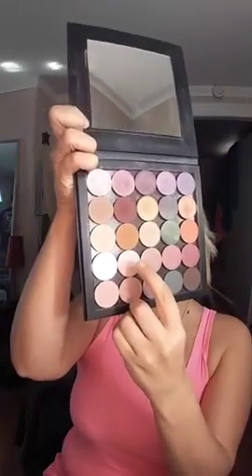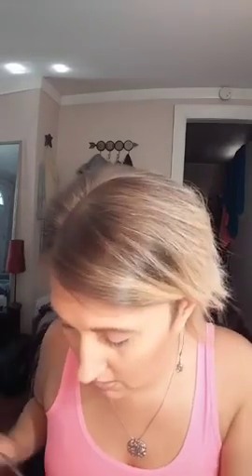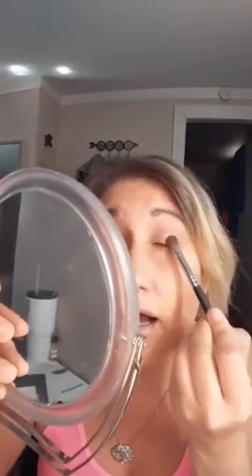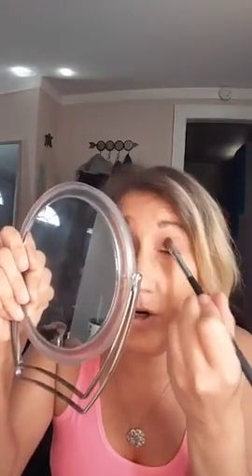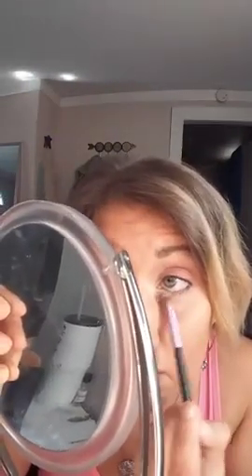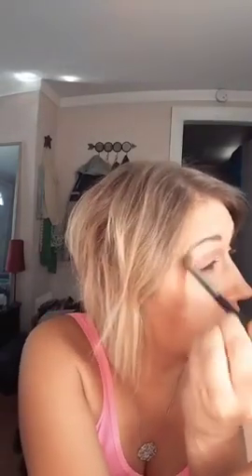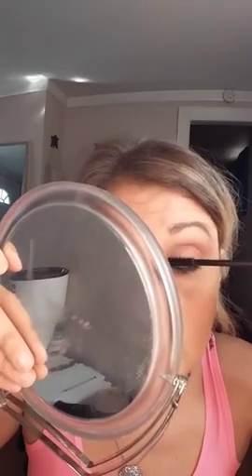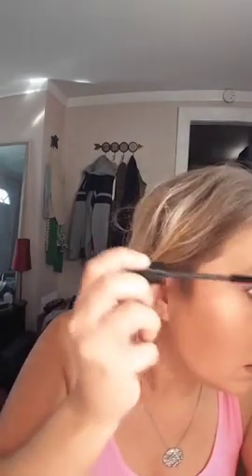Let's glam our eyes!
Facebook ~  All This Glam & All This Glam VIP